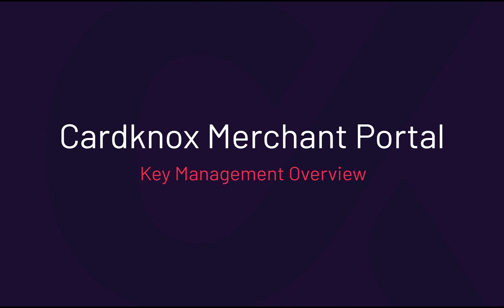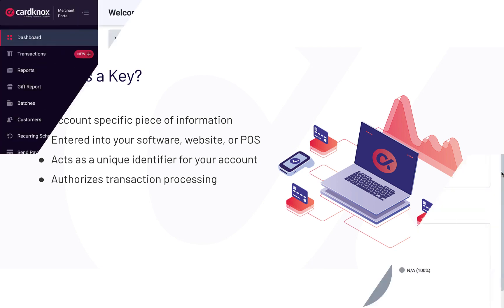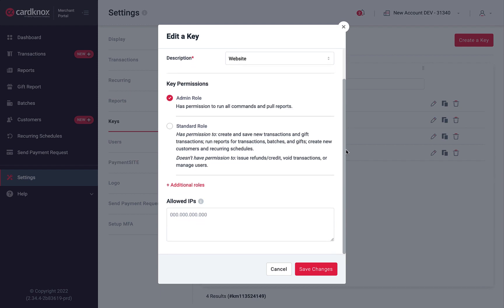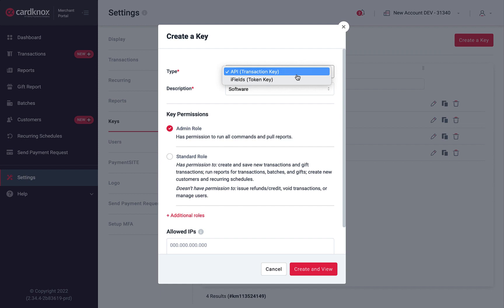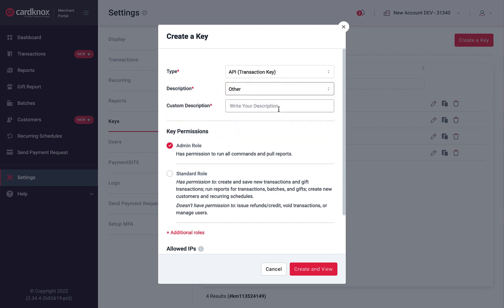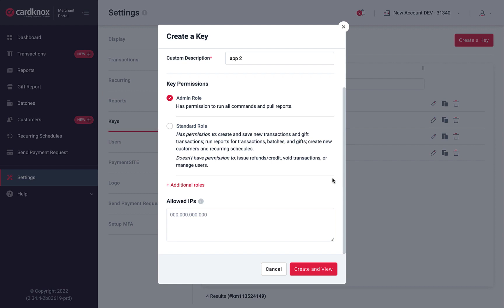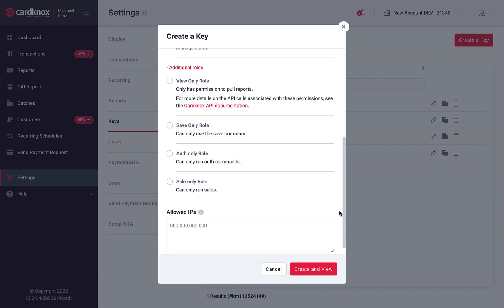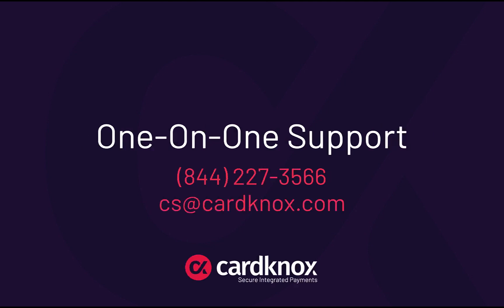Key Management - Cardknox Merchant Portal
00:00 What is a Key?
00:22 Key Settings
00:42 Editing a Key
01:00 Create a New Key
01:09 Key Types
01:54 Key Roles

Learn how to create and manage keys using the Cardknox Merchant Portal. A key is an account-specific piece of information that is entered into your software, website, or point-of-sale system. A key acts as a unique identifier that authorizes you to send and process transactions—instructing the Cardknox gateway which merchant account to use for processing.

Support
Visit the Cardknox Knowledge Base for detailed instructions on using the Cardknox Merchant Portal, as well as Developer API documentation

Learn More About Cardknox
Cardknox is an omnichannel payment gateway that can be seamlessly integrated with POS systems, ERP software, e-commerce, unattended, and mobile platforms. Offering flexible payment solutions and innovative technology to qualify transactions for the lowest interchange rates, Cardknox serves thousands of partners and customers across every major industry throughout the U.S., the U.K., and Canada.

Not a Cardknox Client?
For more information on processing payments using the Cardknox Merchant Portal or to learn about integrating the Cardknox payment gateway,